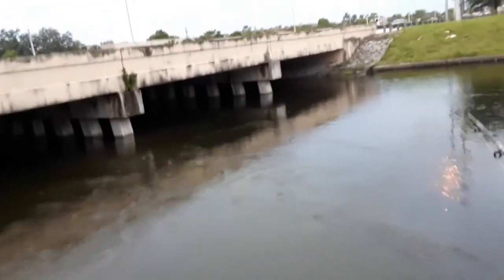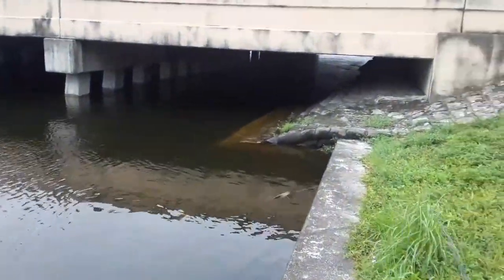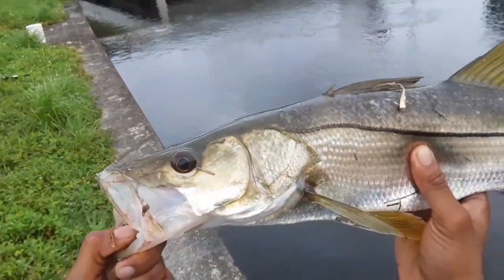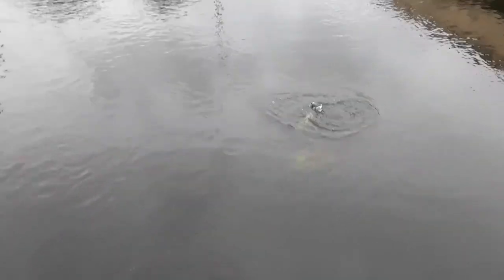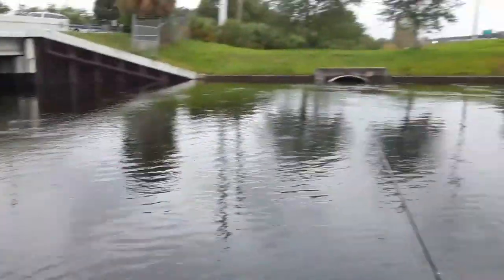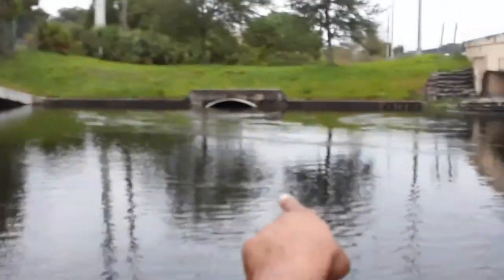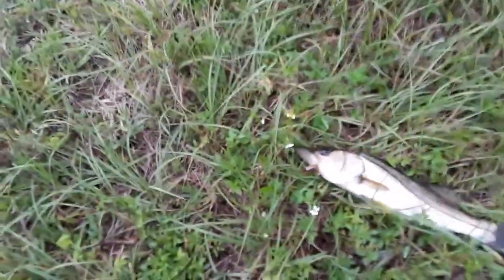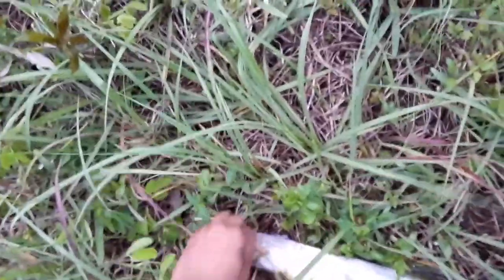Catching big fish in FLORIDA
All the fish caught in this video or catch and release .
The  rain makes iguanas shy. however the fish have been extremely active join me on this adventure as I catch one of Florida's premiere Game gamefish. the legendary snook!! This fish is built for ambush. Large mouth huge eyes and massive powerful tail. These fish are elusive but Kongregate round structure and current still it's no easy task keeping one hooked and Landing him.